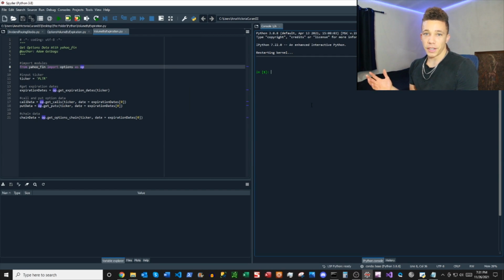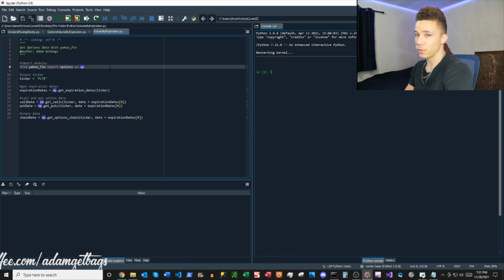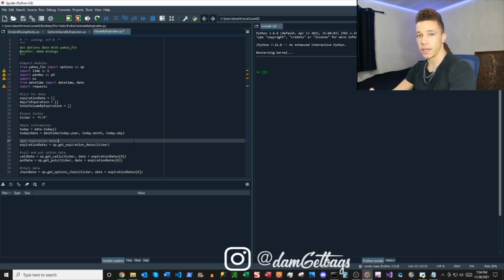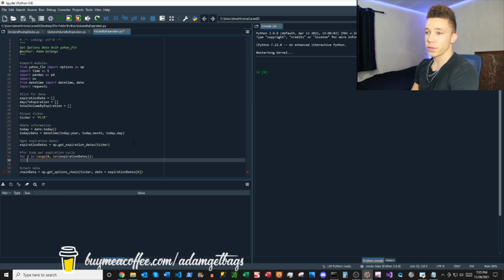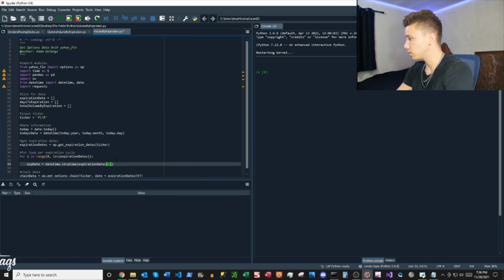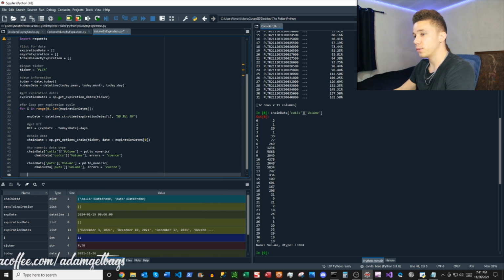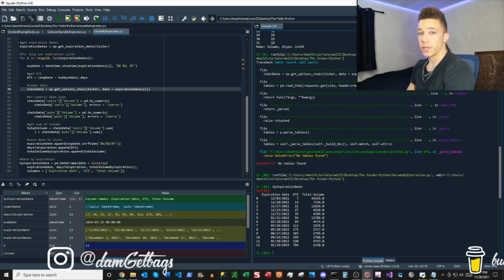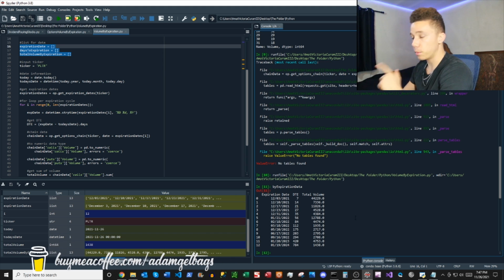Get Total Options Volume For All Expirations In Python With yahoo_fin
Don't tell me you were going to copy and paste that chain into excel. Stop.

To get the tightest spreads, best liquidity, fill prices, it can be helpful to find the most active options expirations. Here's an easy way to find total daily option volume across all expirations in Python using Yahoo_Fin.

Install yahoo_fin.

Get all expiration dates.

Loop through all options expirations to pull data and sum the volume data.

Save to lists and add the lists to a dataframe.